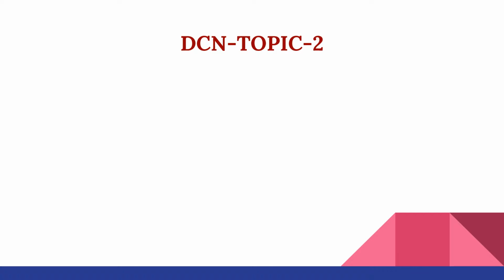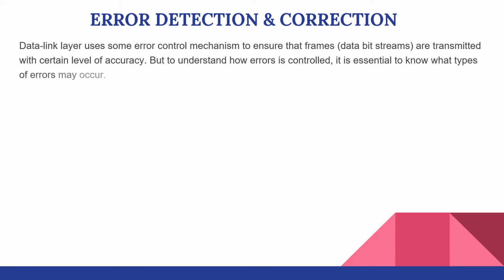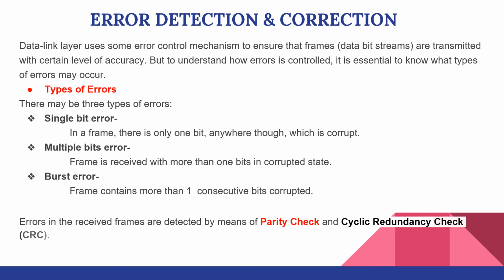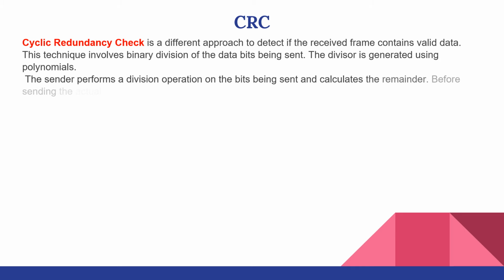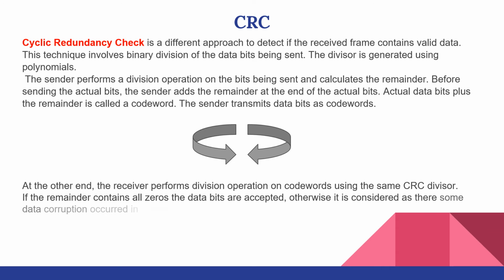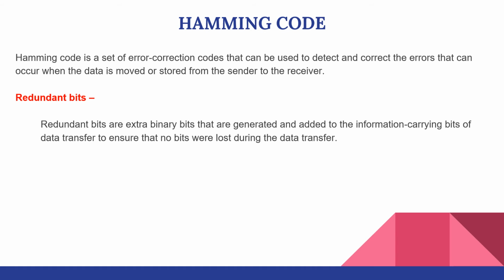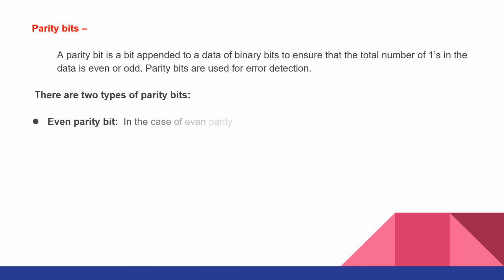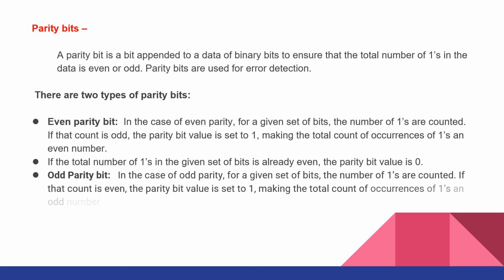DCN-UNIT 1 PART 2